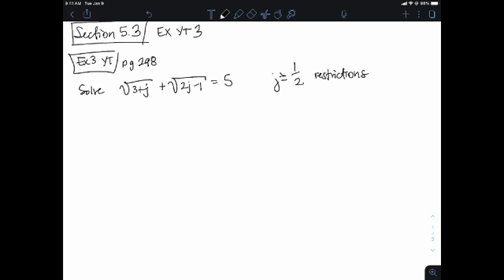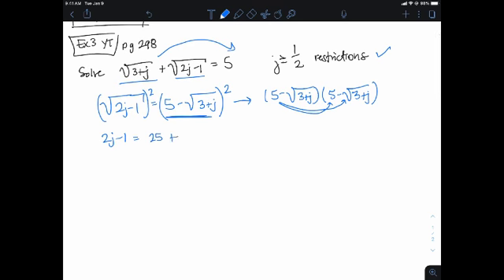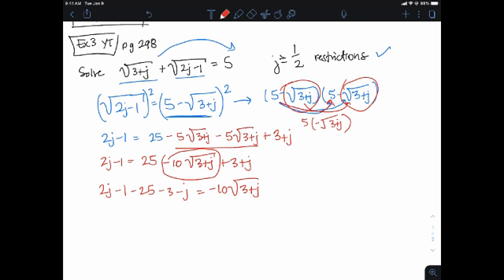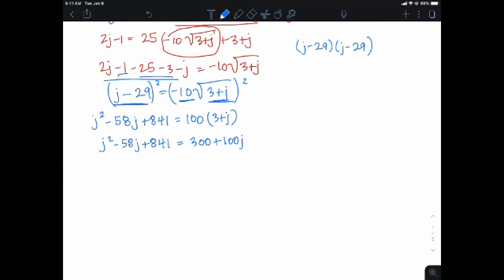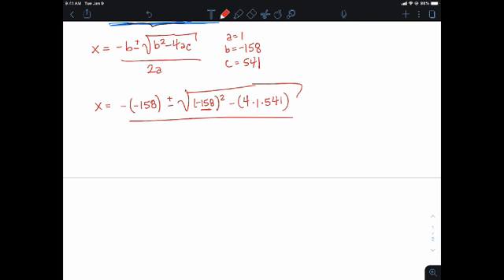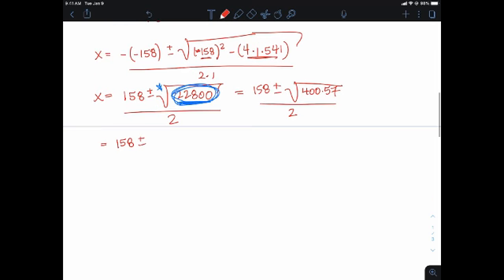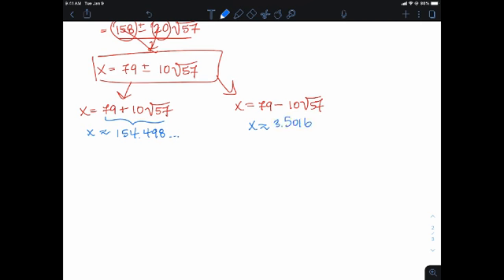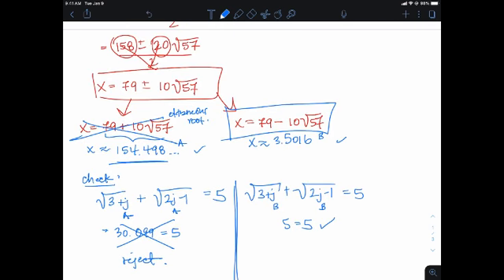Section 5.3: Your Turn Problem 3